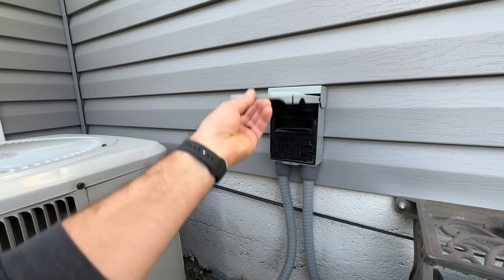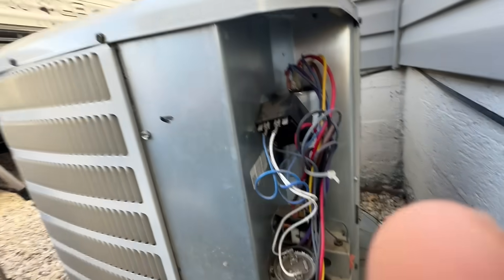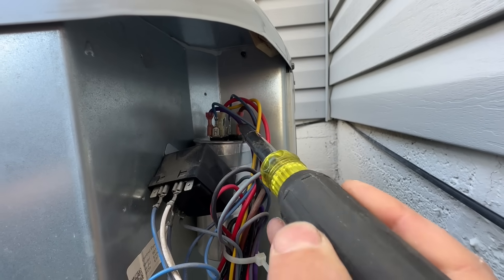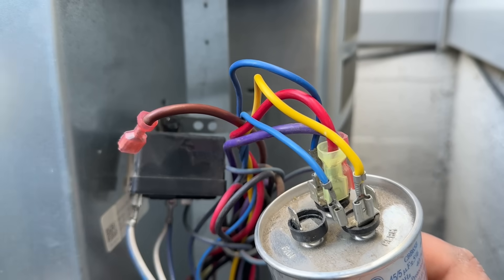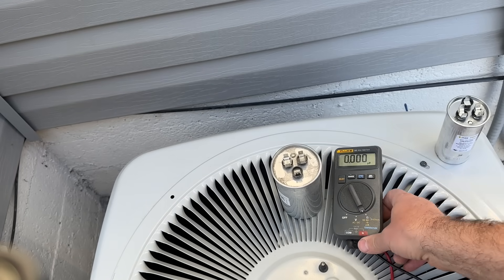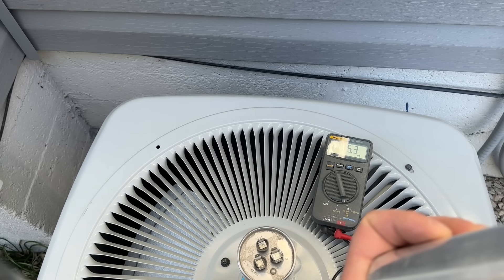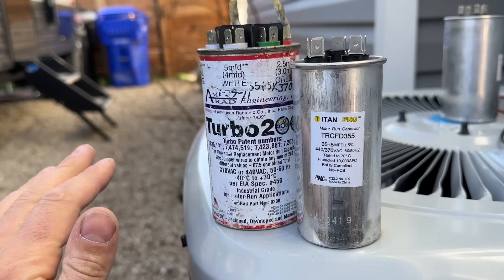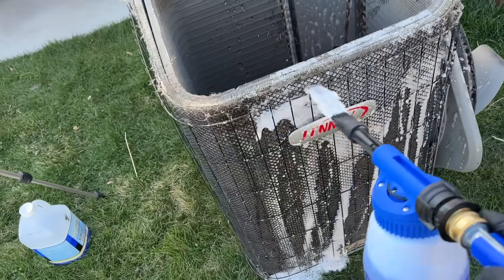How To Check & Replace An Air Conditioner Capacitor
Universal Turbo 200 Capacitor
Klein Nut Driver